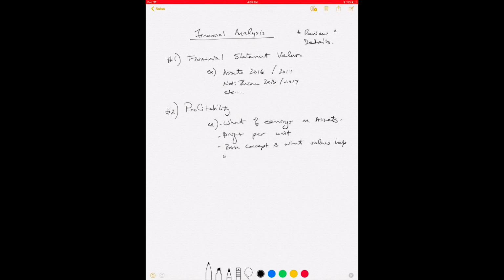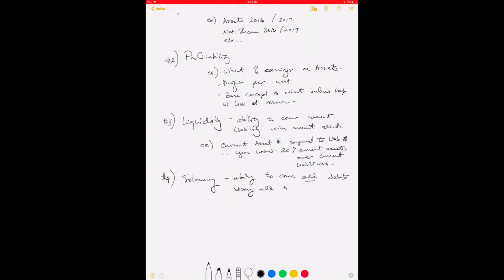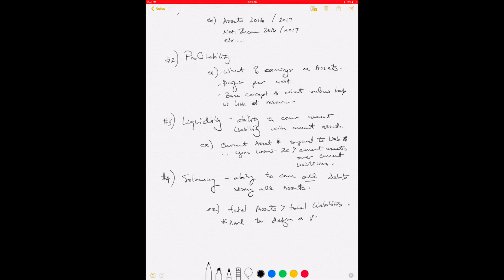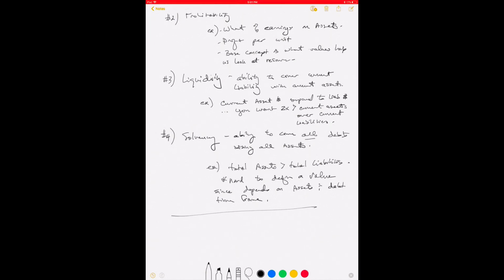Week 5 Financial analysis summary